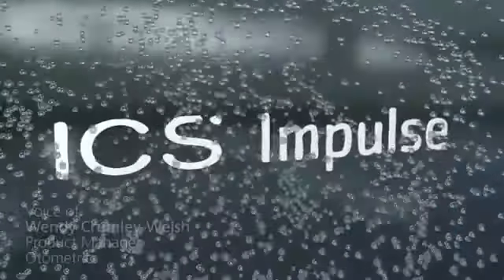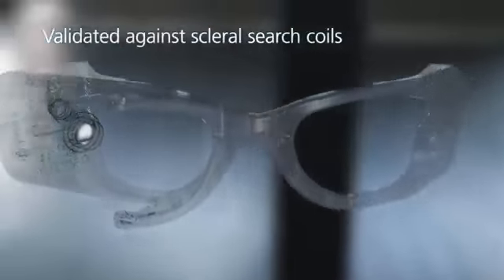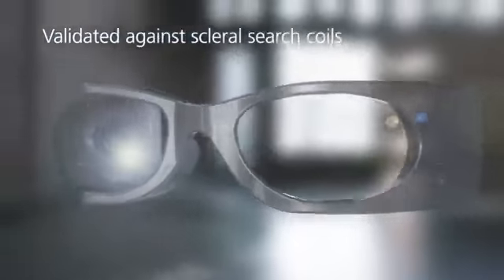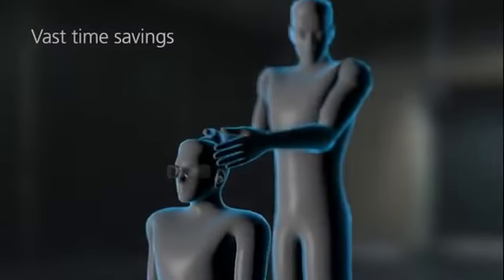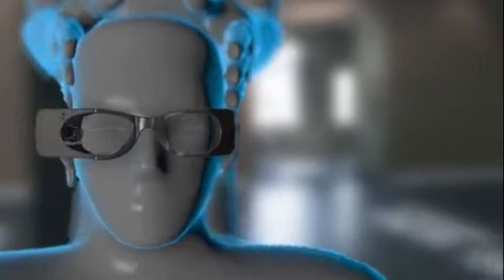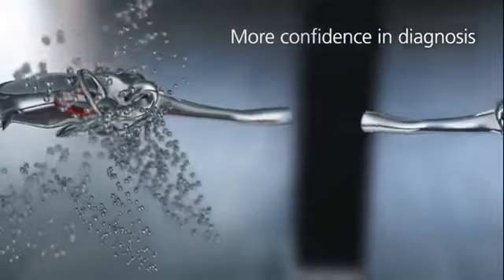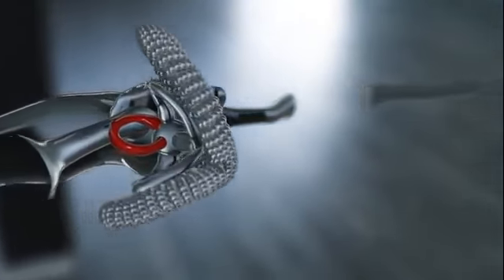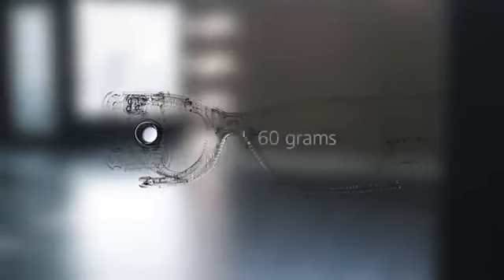Assess all six Semicircular Canals: ICS Impulse Head Impulse Test